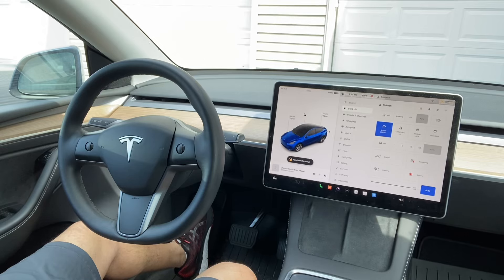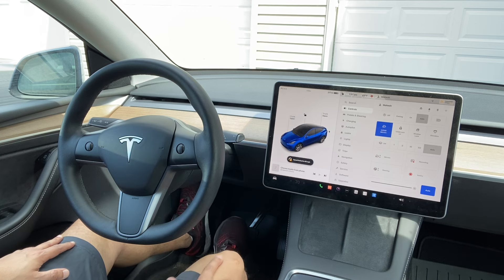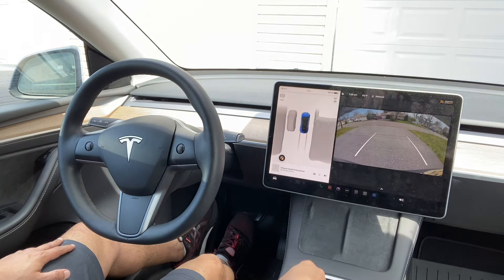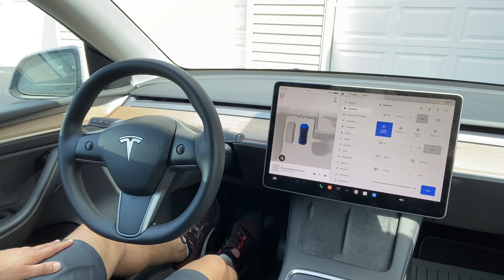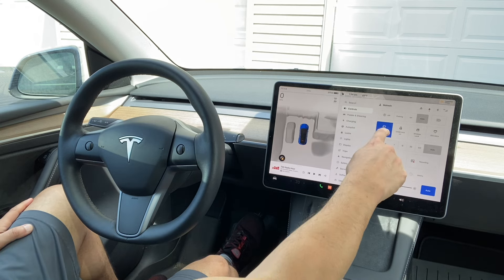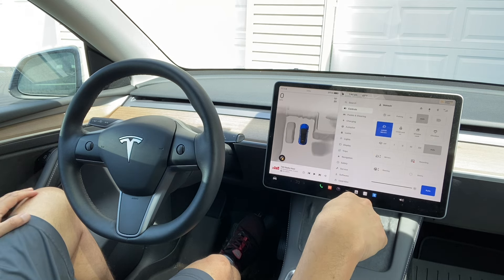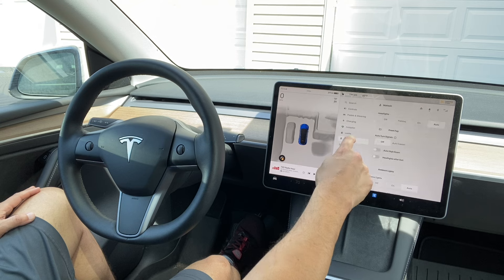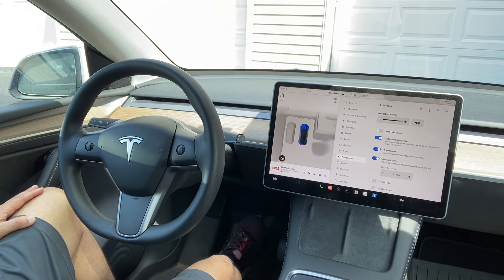Transition from Gas car to electric car..Difficult?😃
Tesla
Electric car